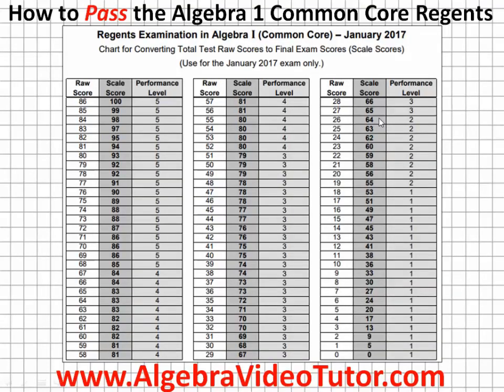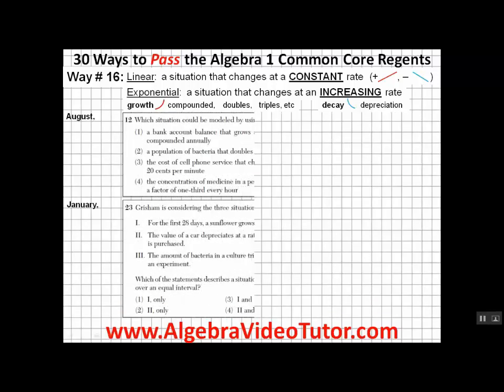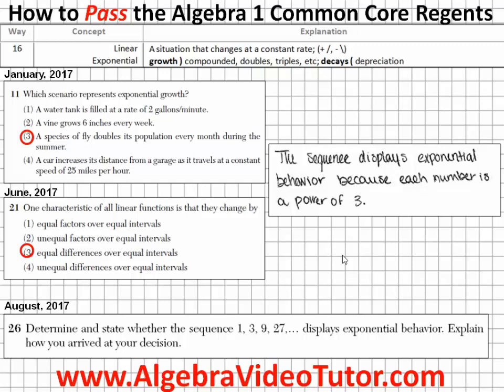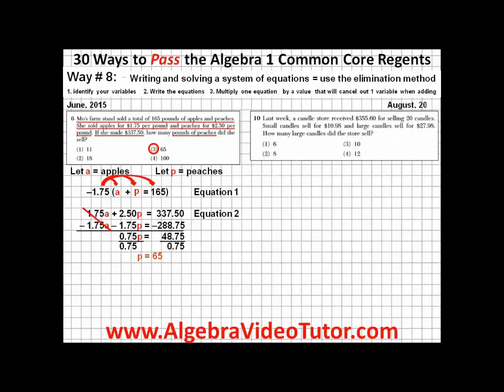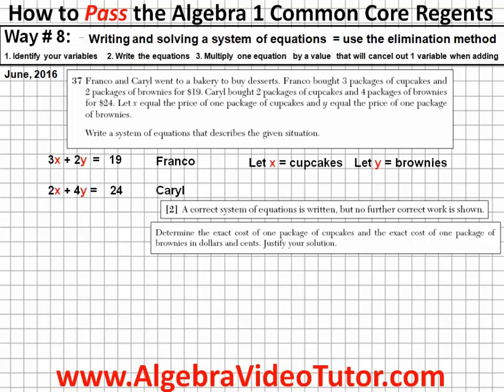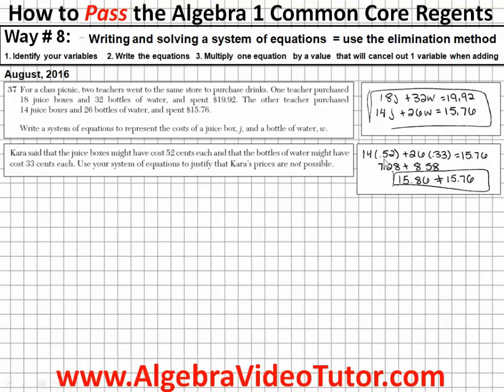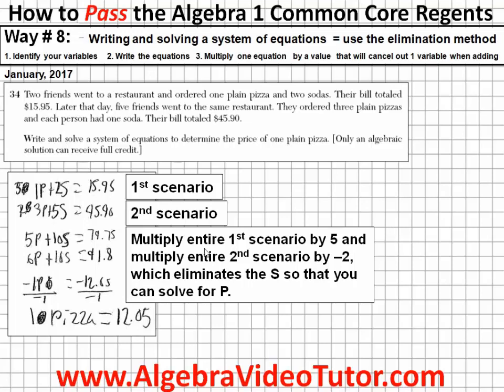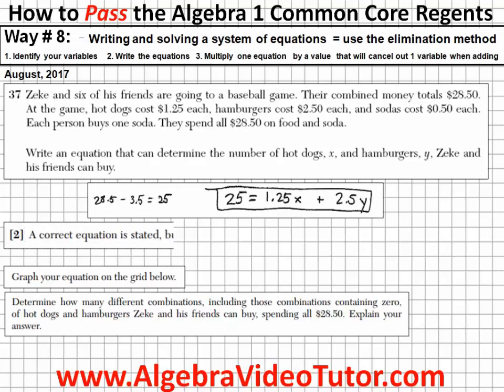How to Pass the June 2018 Algebra 1 Common Core Regents YT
"30 Ways to Pass the Algebra 1 Common Core Regents!" is an online video series covering the easiest and most commonly asked concepts on the Algebra 1 Common Core Regents!

To get the Video Fill-in Notes for Way # 1 of 30 Ways to Pass the Algebra 1 Common Core Regents please visit: